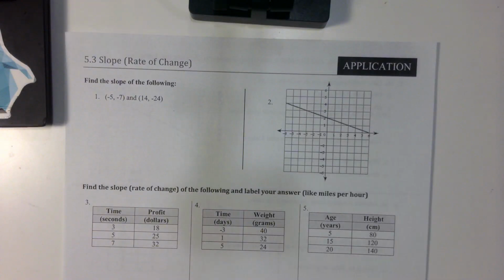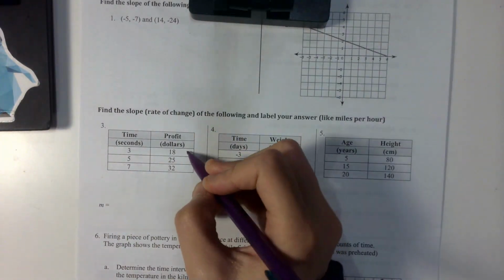B05.3 Application Hints